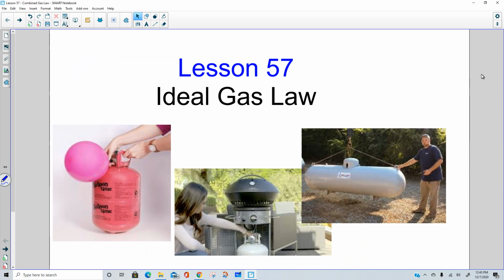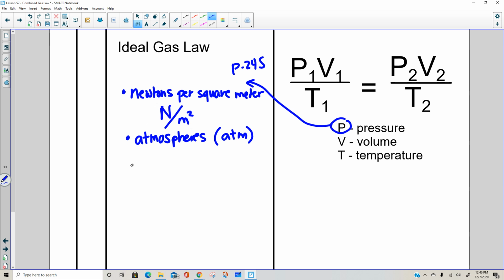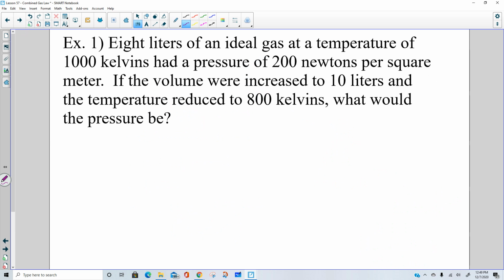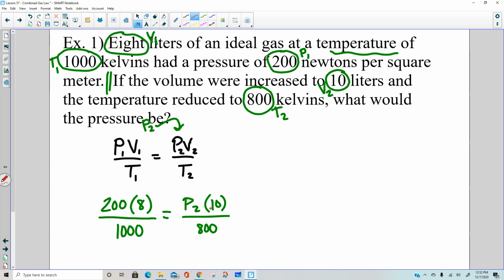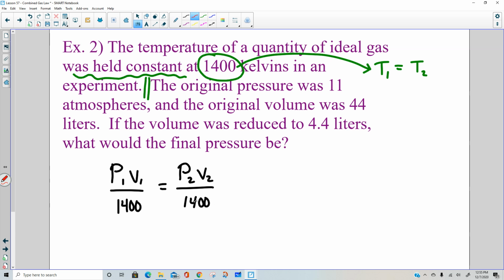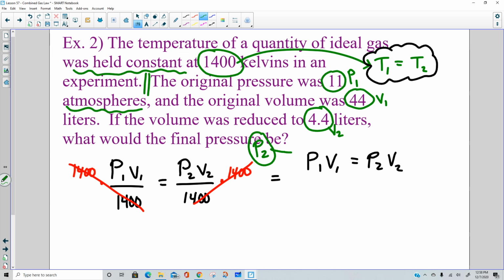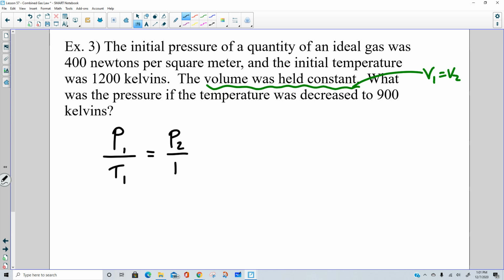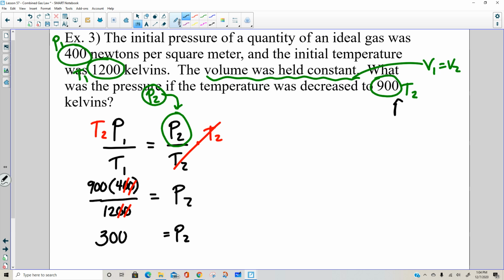Saxon Algebra 2: Lesson 57 - Ideal Gas Law